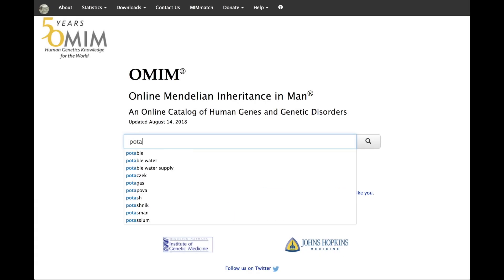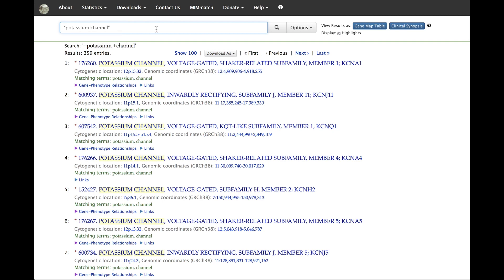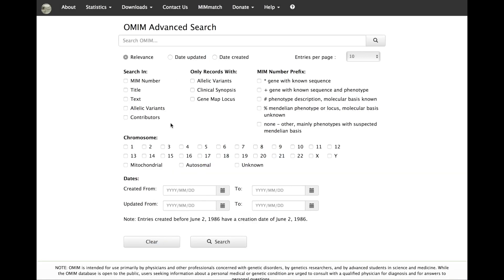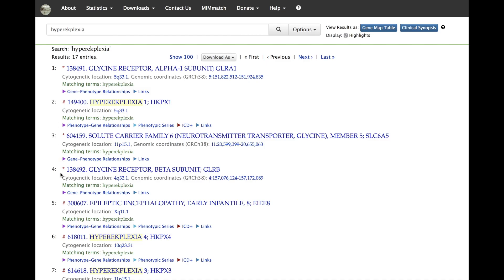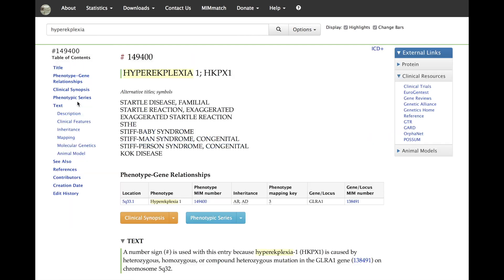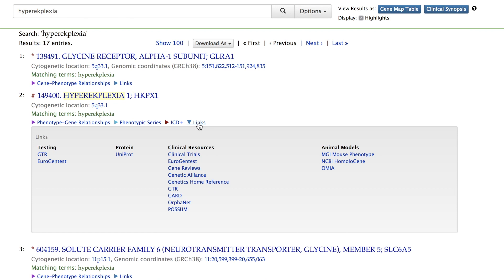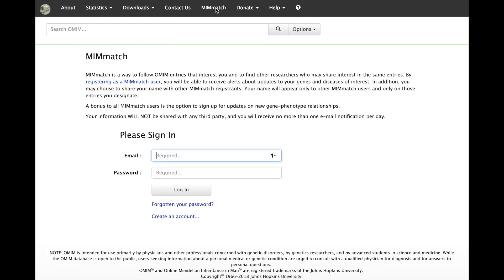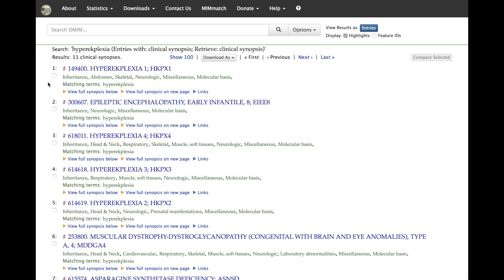How to Search Tutorial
An overview of how to search OMIM, including retrieving gene map and clinical synopsis information.